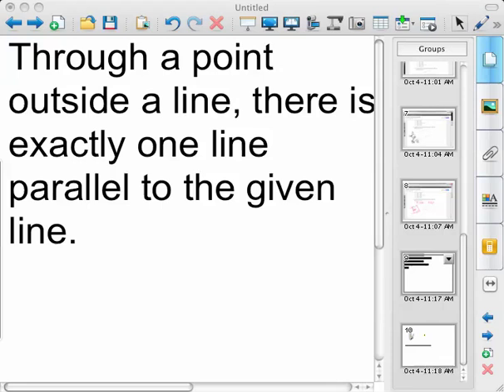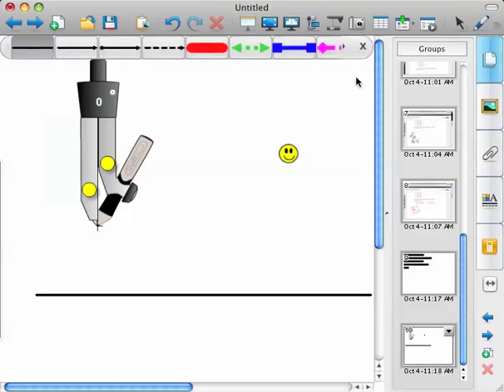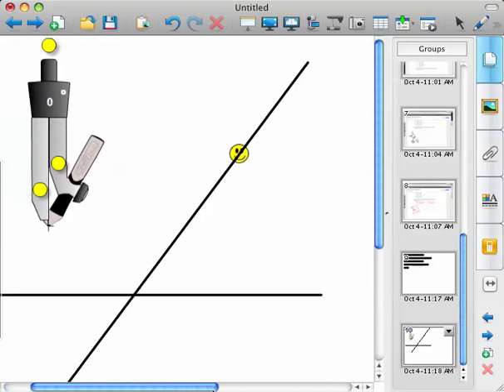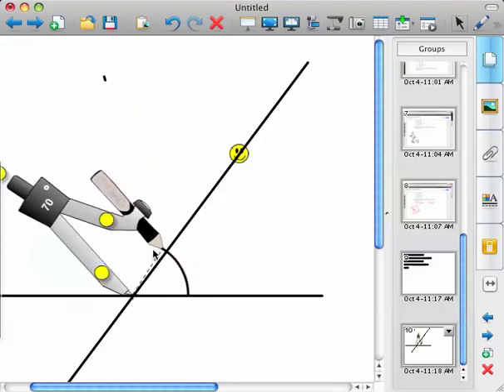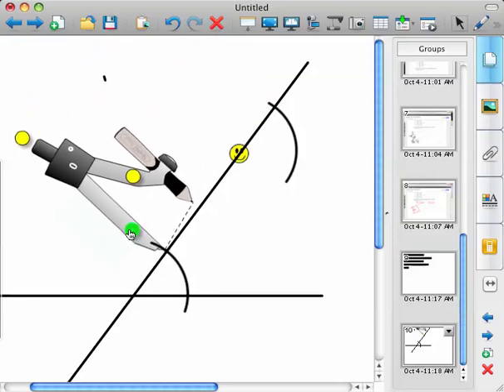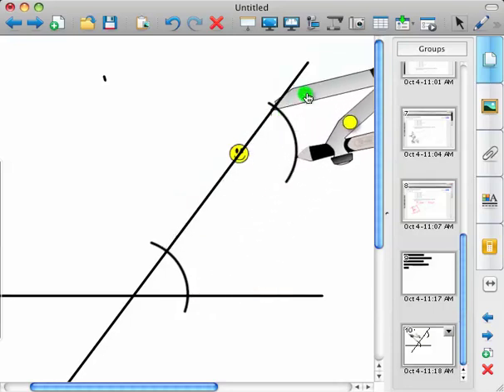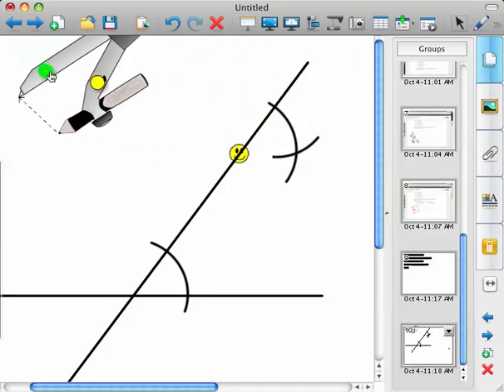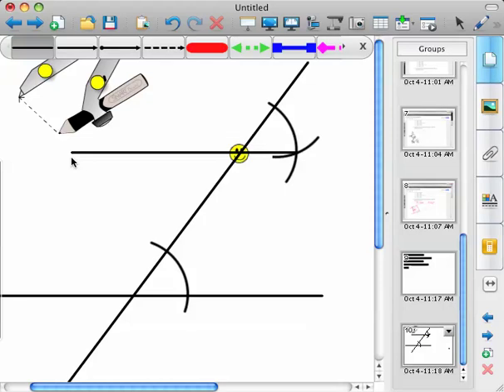How to Constructing a parallel line through a point with compass and straight edge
This video shows how to construct a parallel line through a point not on the line with a compass and straight edge.